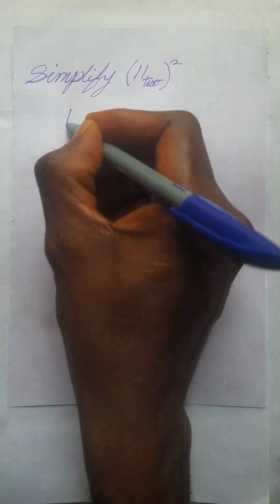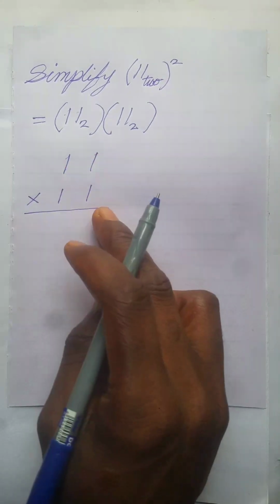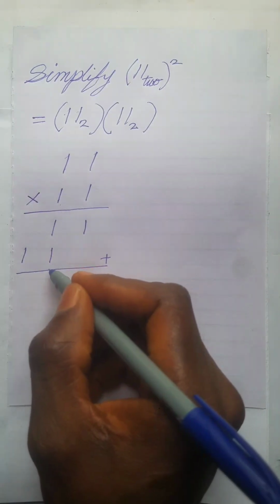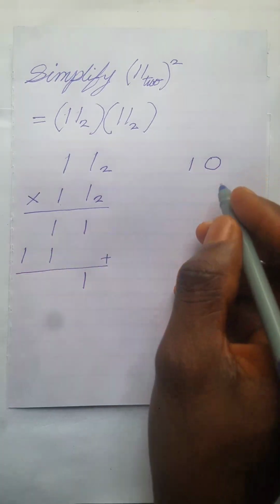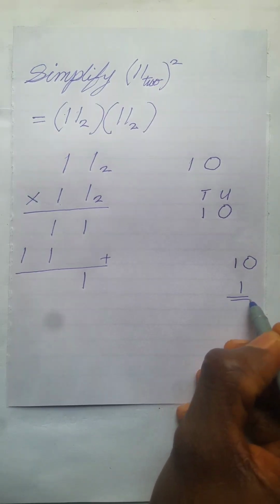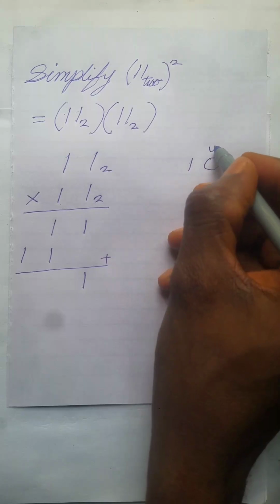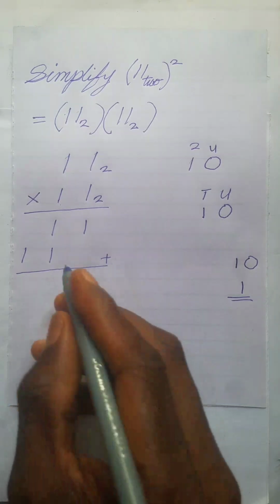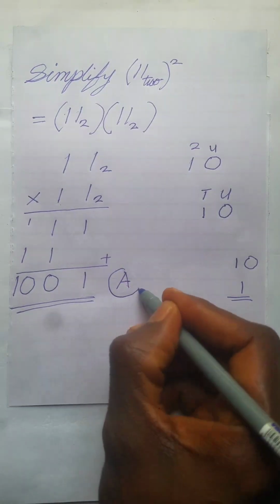WAEC past question on Mathematics 2021. Objective. Question 2